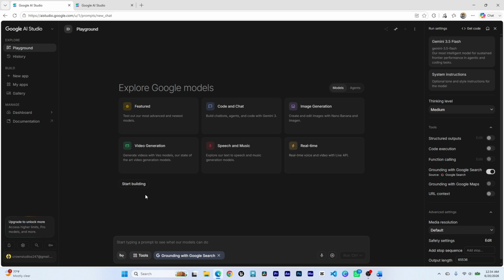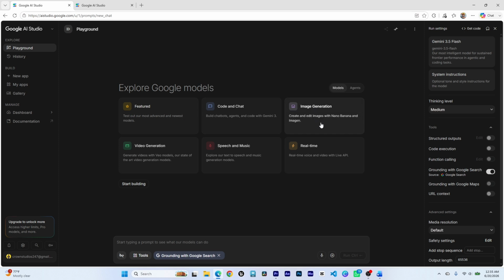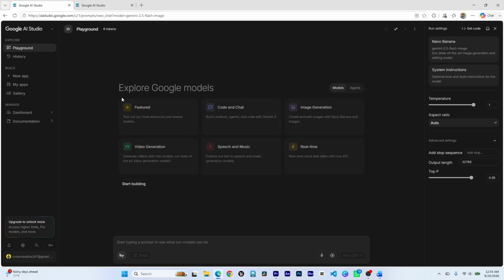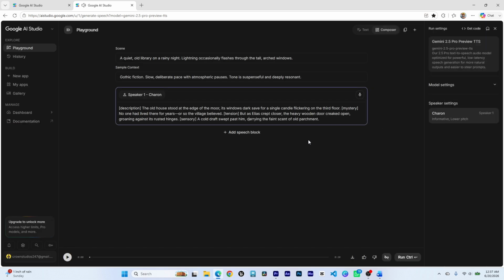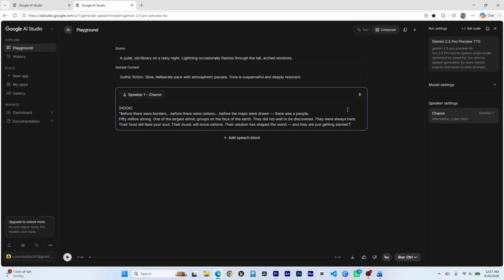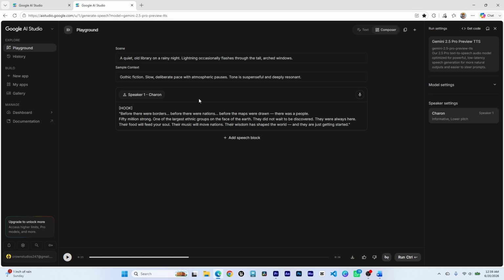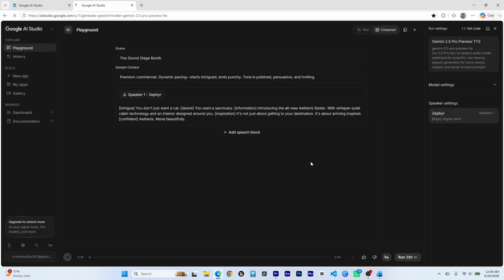FREE AI Pro Voices | YouTube Monetization ✅100%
Generate Quality Voiceovers for Free using Google AI. Free ai voice generator online best ai text to speech free realistic ai voice generator how to make ai voice for YouTube ai voice